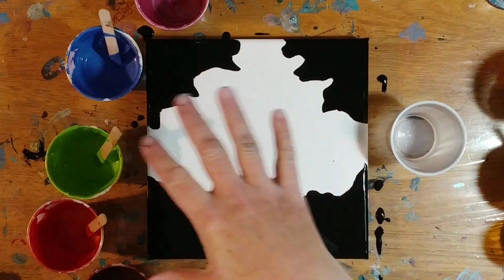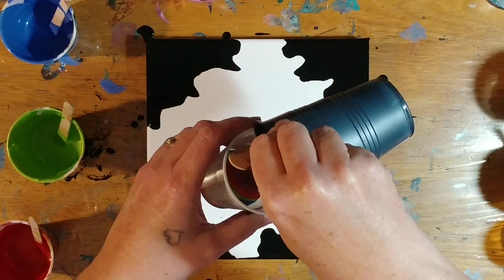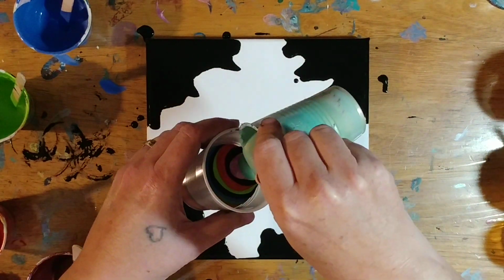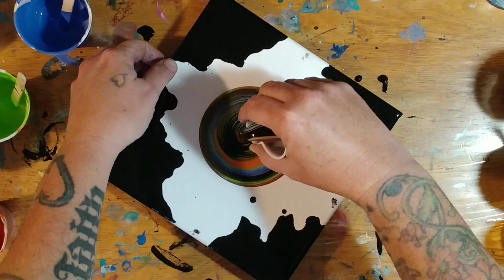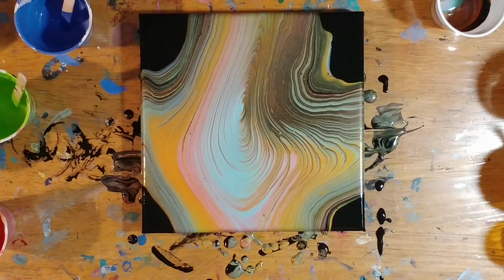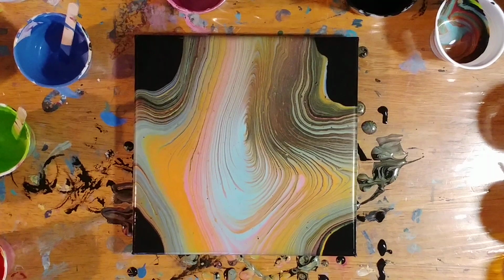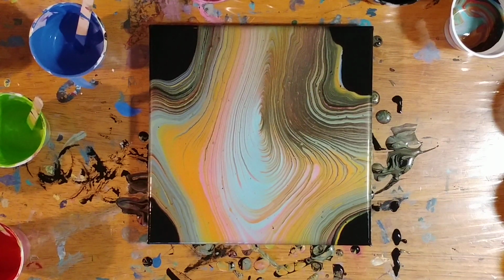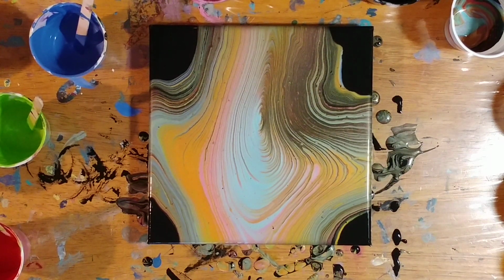Can A Ring Pour Be BORING? (321)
I had high hopes for this ring pour but somehow it turned out pretty boring, lol...  Oh well, that's what happens with this medium sometimes - you never know what your gonna get!  I hope you enjoy!
Christina's Etsy Shop
My GENERAL FORMULA: paint, about 30-40% ratio floetrol to paint, one tiny drop 100% silicone in each color, small amount of chilled distilled water.